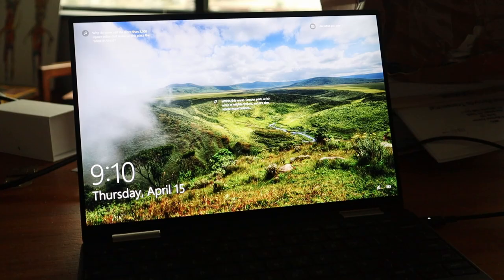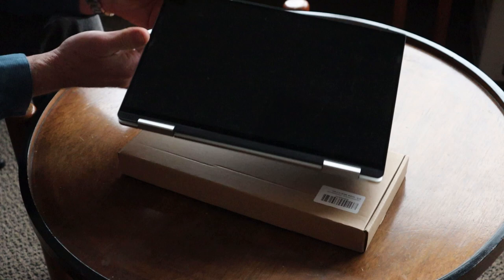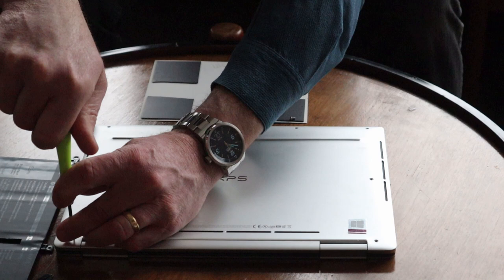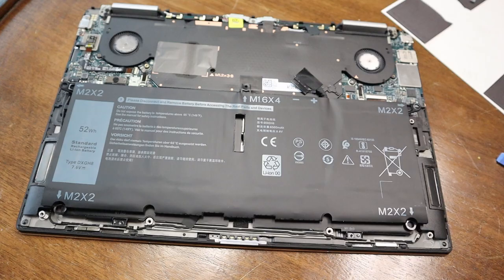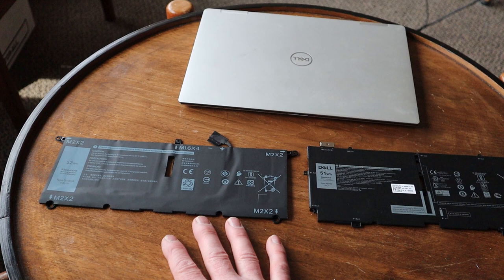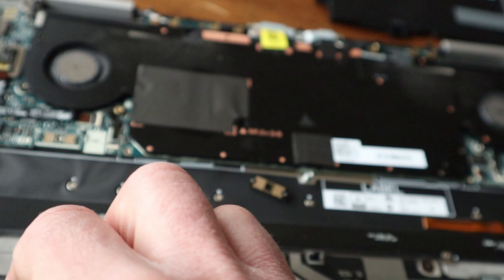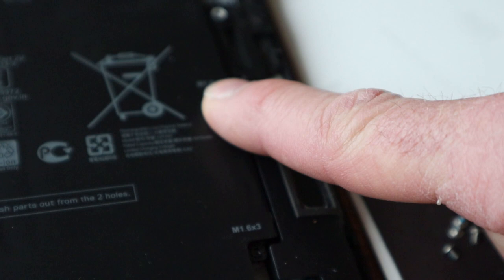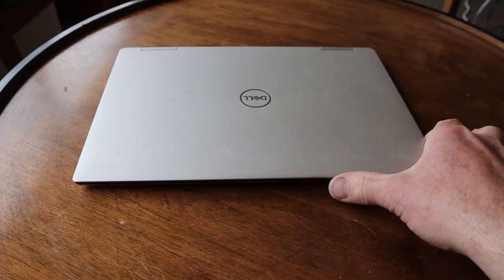EASY - Dell XPS 13 Battery Replacement - DOUBLE CHECK COMPATIBILITY!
The Amazon Ad said it would fit. It didn't. Replacing the battery on a 7290 2-in-1 notebook computer with a genuine DELL replacement.